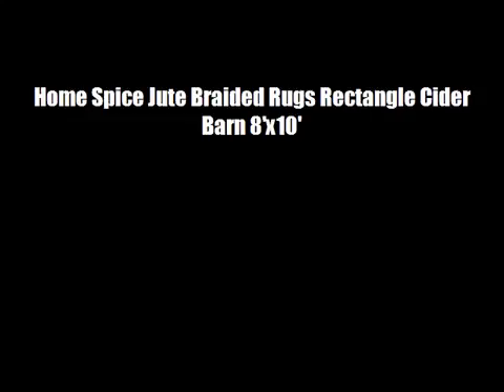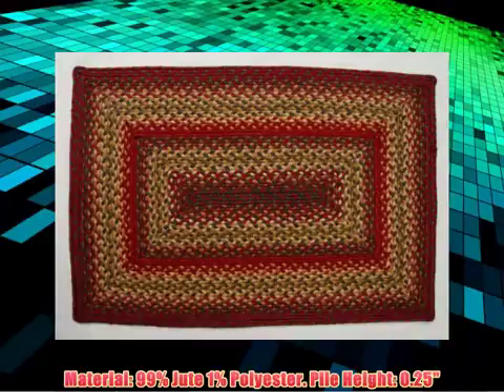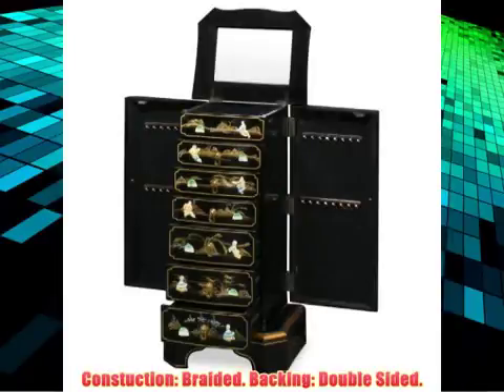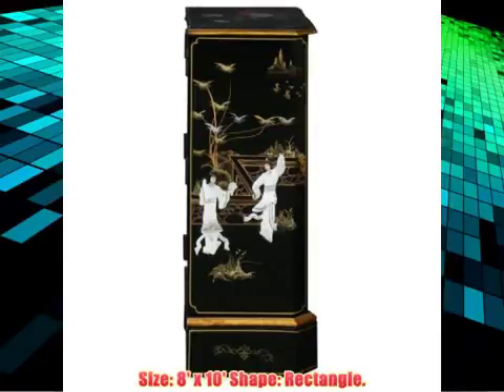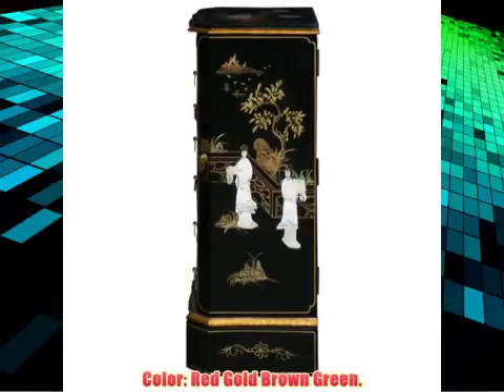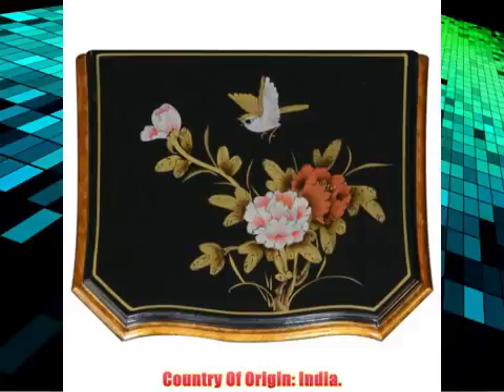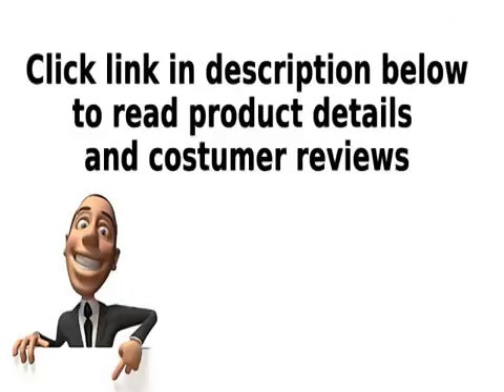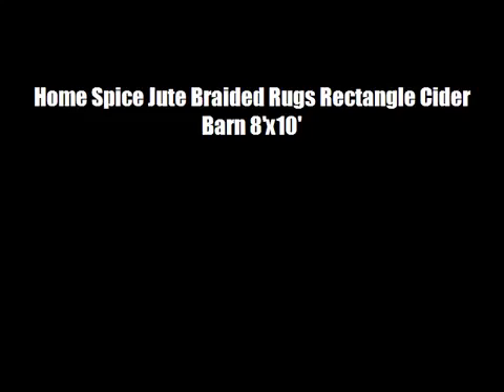Home Spice Jute Braided Rugs Rectangle Cider Barn 8'x10'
Home Spice Jute Braided Rugs Rectangle Cider Barn 8'x10', Home Spice Jute Braided Rugs Rectangle Cider Barn 8'x10'